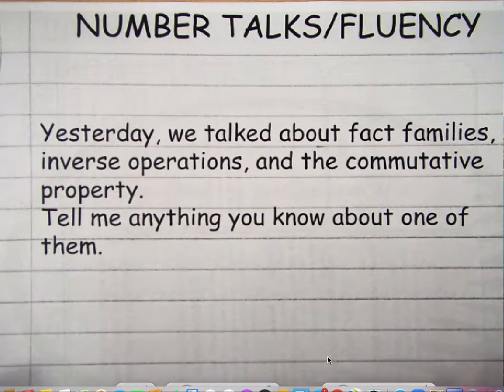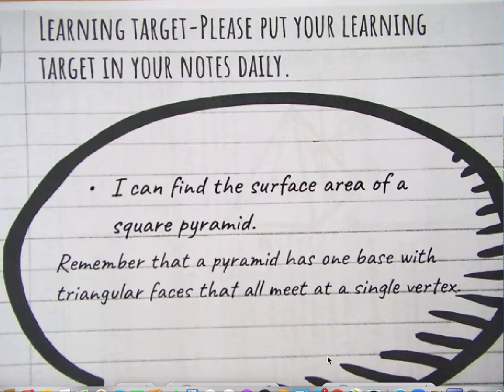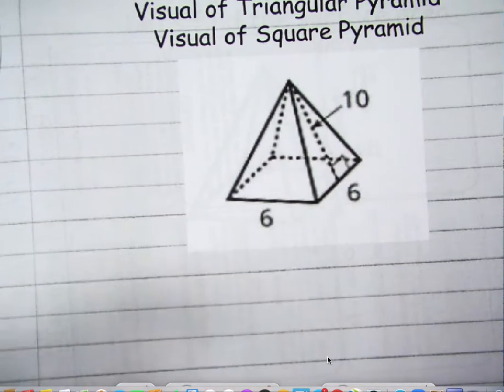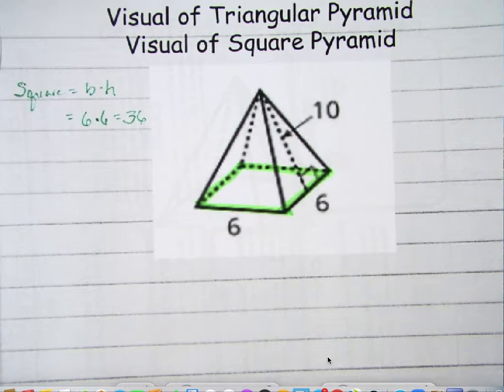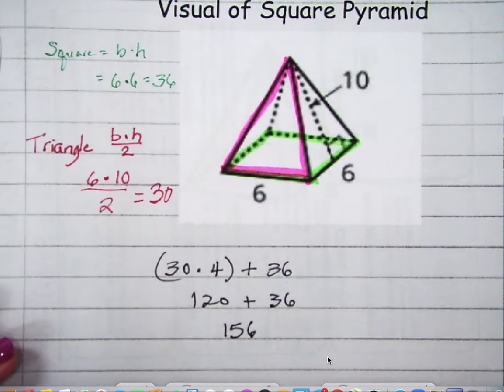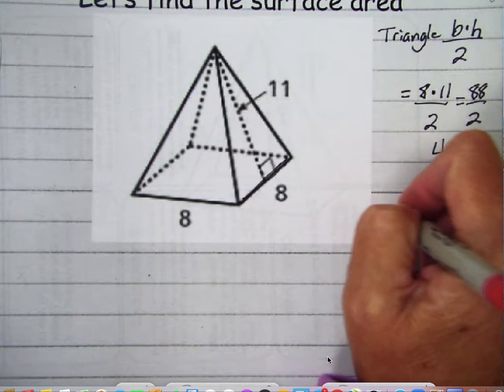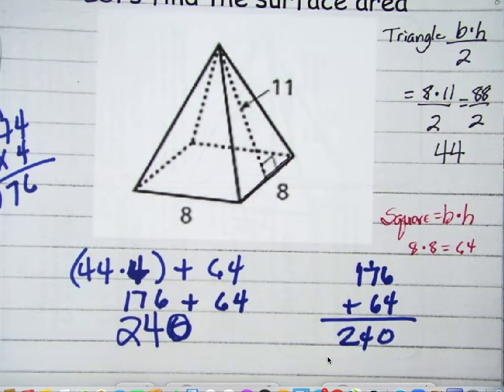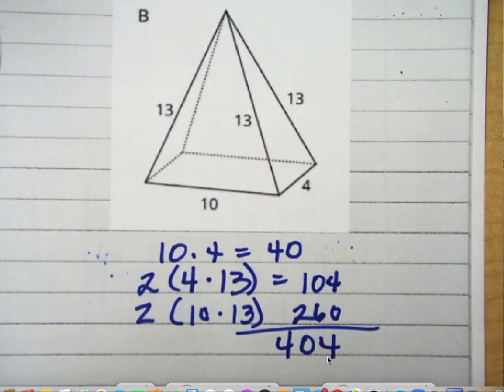9:4: Surface Area of Square Pyramids